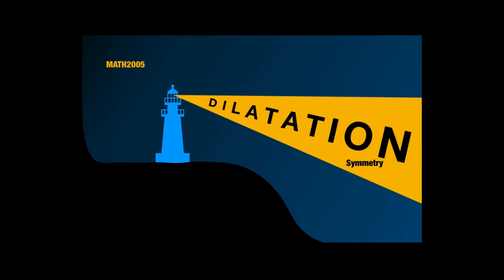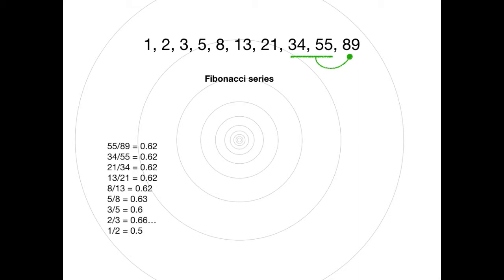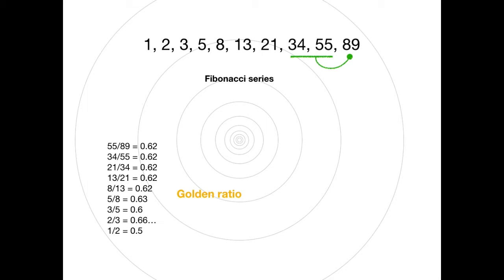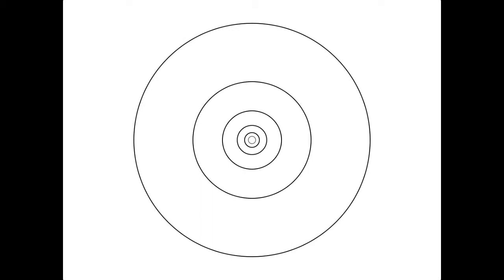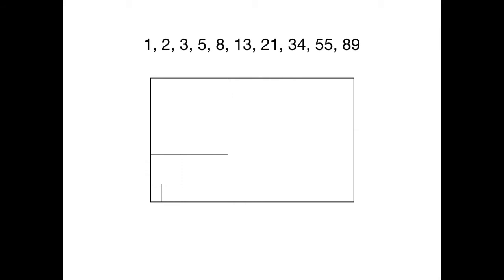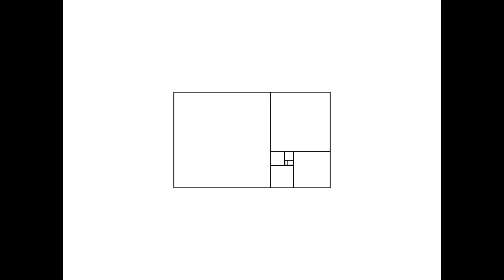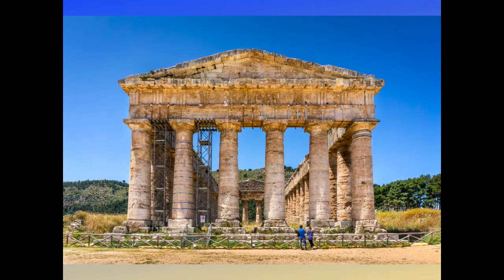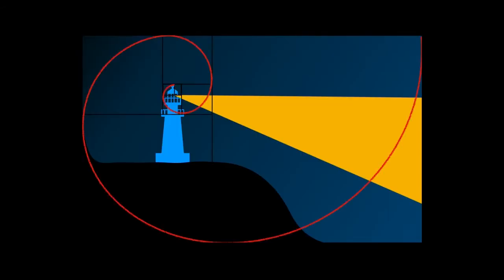Dilatational symmetry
An introduction to the wonders of dilatation symmetry, which includes the intrigue of the Fibonacci sequence, the spirals of sunflowers, and a fascinating range of subjects from logo to design to fractals.